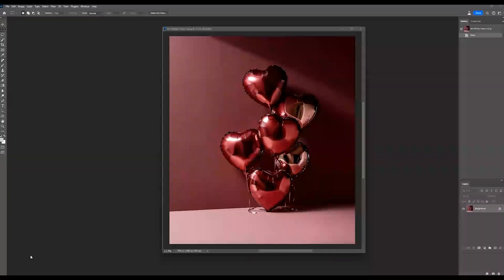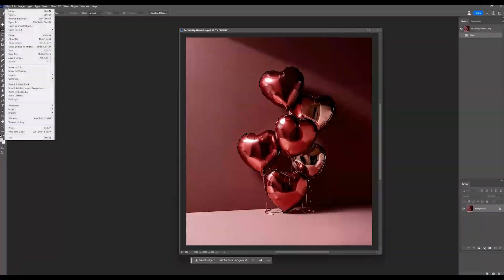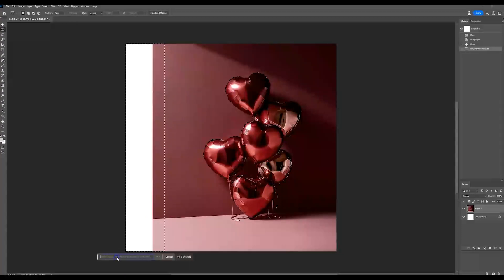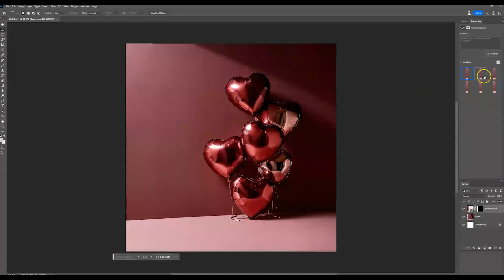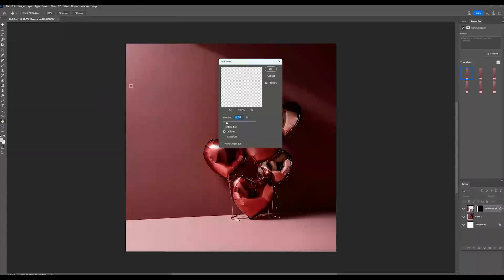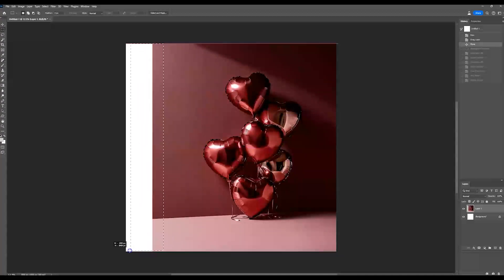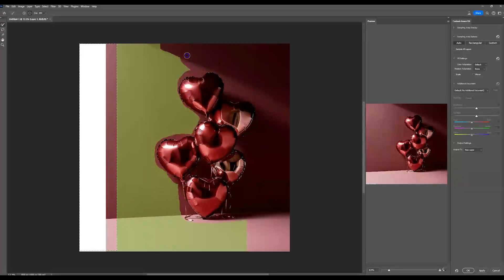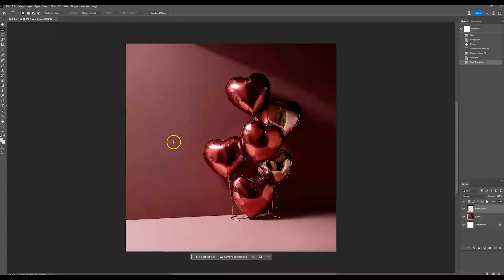How To Extend Your Photo Backdrop In Photoshop | Photoshop Tutorial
Hey Ya'll! In this video, I show you two different ways to extend your backdrops. This is a question I am often asked, so I figured it was time for a video. :D